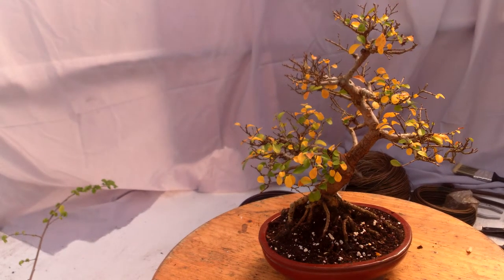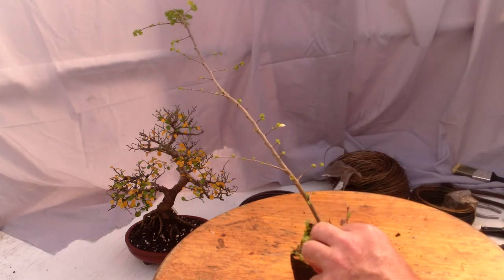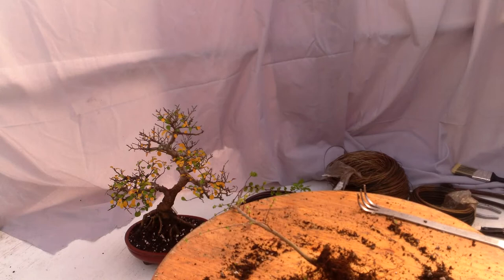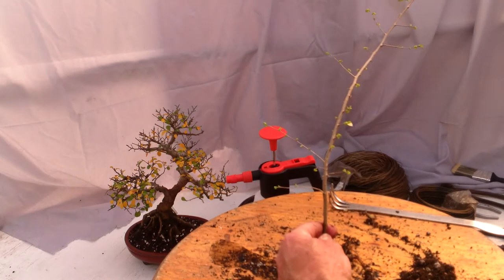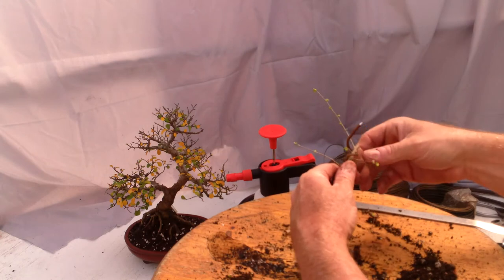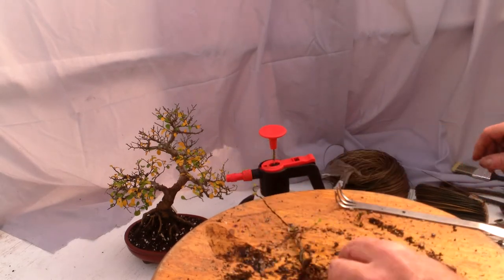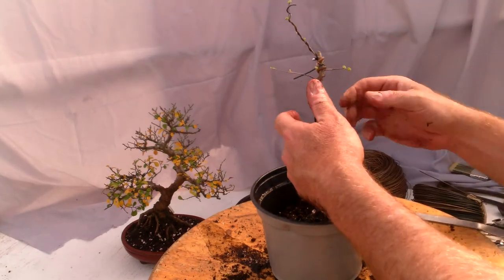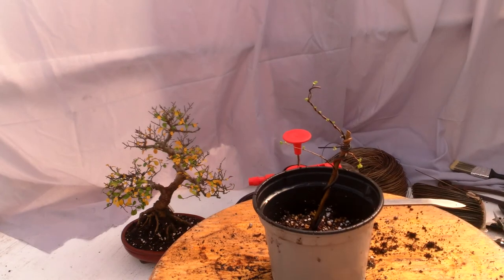Chinese elm, prebonsai, Peter Adams Fast Trunk Method 2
Small pre-bonsai Catlin elm, attempting to use Peter Adams' Fast Trunk Method 2 on a rooted cutting that I start 2 years ago.  It was an adventure.